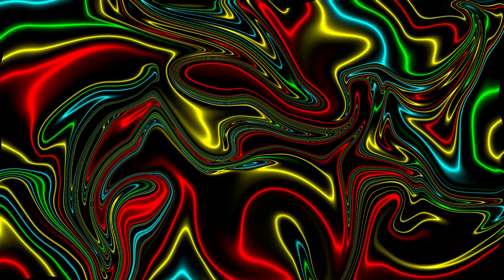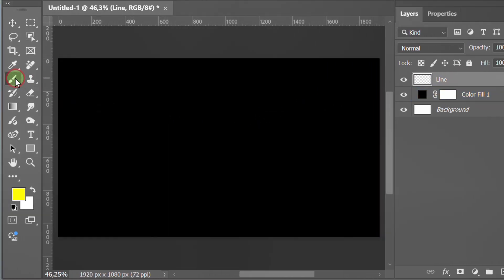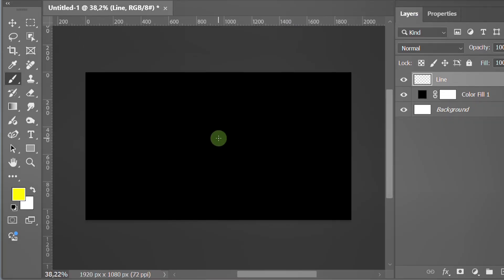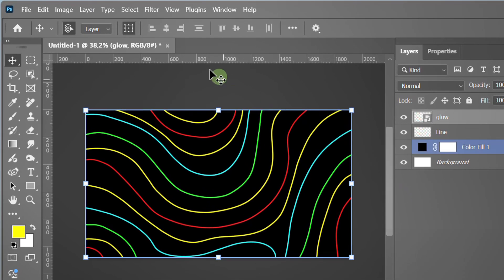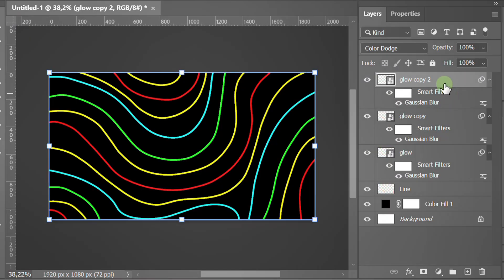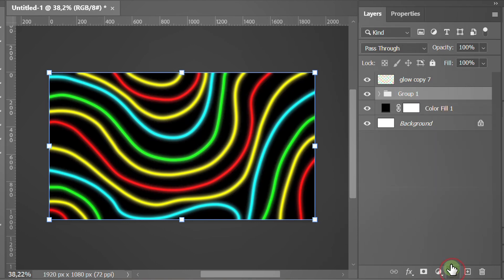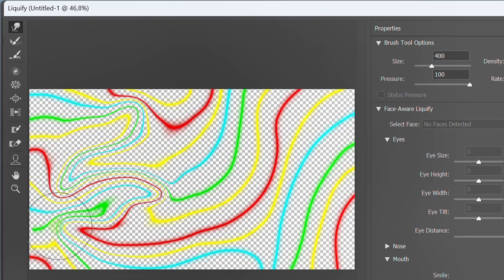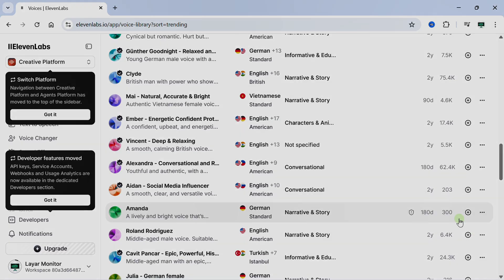How to Create a Neon Liquid Abstract Background in Photoshop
Here’s something cool: the voice in this video was created with ElevenLabs 🎤
It’s amazing how many different natural voices you can play with — you’ll be surprised!

In this vibrant tutorial, dive into the electrifying world of digital art as we guide you step-by-step on creating stunning neon liquid abstract backgrounds in Photoshop. Unleash your creativity using blending techniques, vibrant colors, and unique brushes to craft mesmerizing patterns that glow. Perfect for beginners and seasoned artists alike, this video will equip you with tips and tricks to elevate your graphic design game!